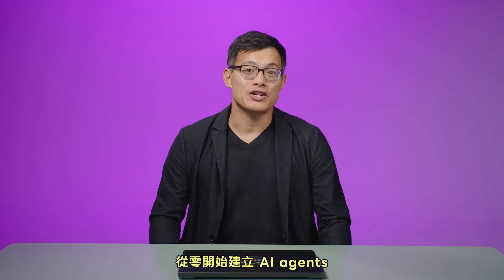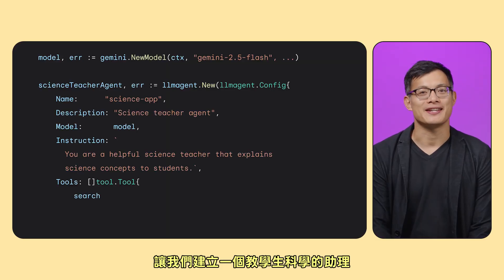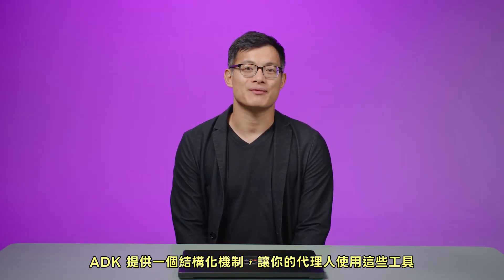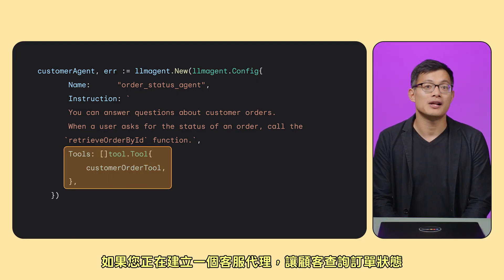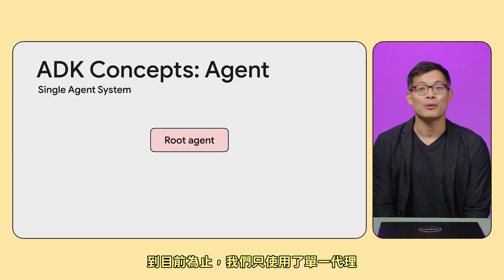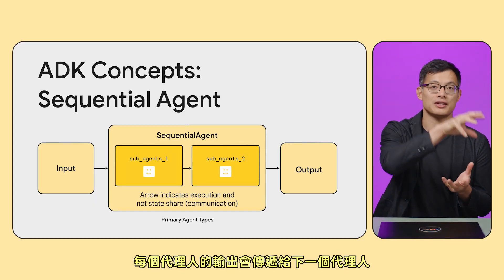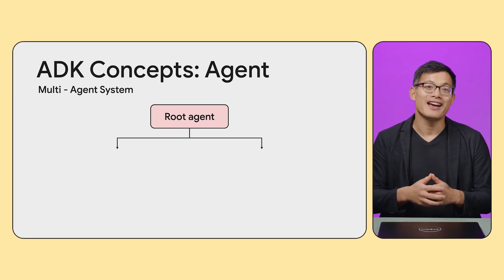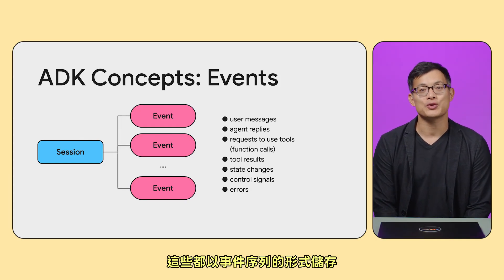Building AI Agents with ADK Go [正體中文字幕]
Google 推出 Go ADK 框架，解決直接使用 LLM API 開發 AI 代理時需要重複管理狀態、記憶、工具呼叫等複雜問題。Go ADK 提供三類代理（LLM 推理、工作流程、自訂）、結構化工具機制，以及會話、狀態、事件等完整的上下文管理系統，讓開發者快速構建從簡單單一代理到複雜多代理系統的 AI 應用。

[ 影片分段 ]

00:00:00 開始
00:00:17 AI 代理開發的複雜性
00:00:44 Go ADK 框架介紹
00:01:05 ADK 中的三大類代理
00:01:27 建立科學老師助理
00:02:06 Web UI 介面展示
00:02:24 工具整合與 Google 搜尋
00:03:29 三種工具類型說明
00:03:39 函式工具的實現
00:04:20 提示品質的重要性
00:05:01 多代理架構設計
00:05:58 流程代理協調
00:06:49 系統架構的選擇決策
00:07:59 會話管理與狀態
00:09:13 長期記憶與持久化
00:09:27 核心概念總結

[ 相關連結 ]

[ Will 保哥的技術交流中心 ]  (Facebook 粉絲專頁)